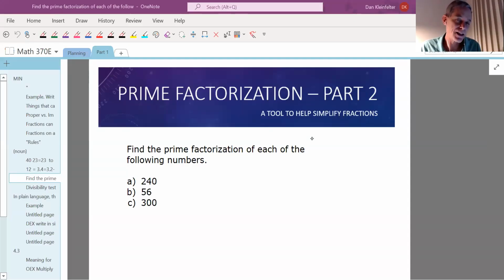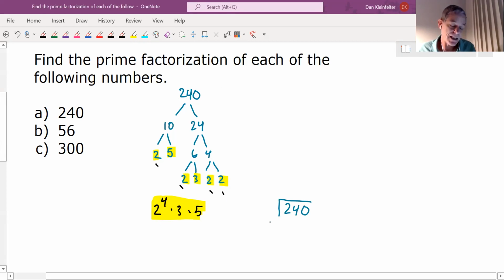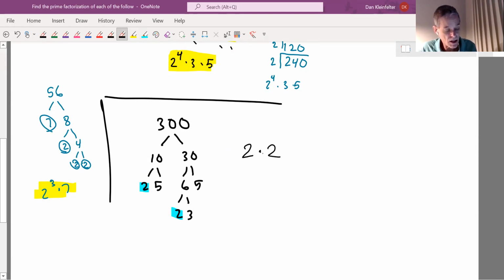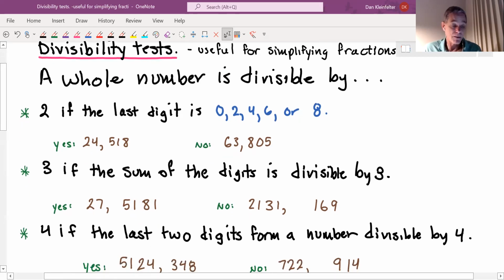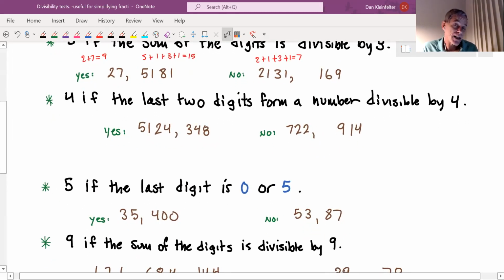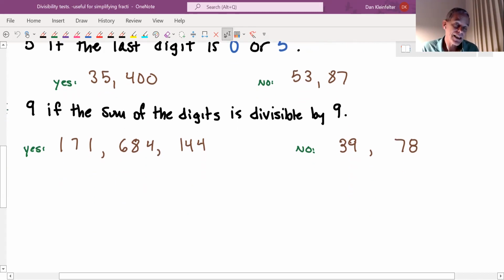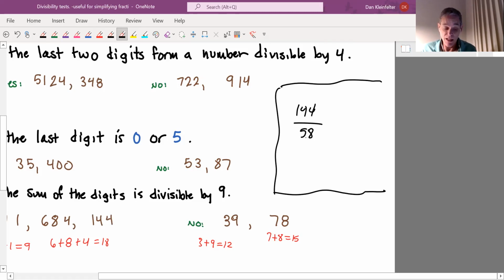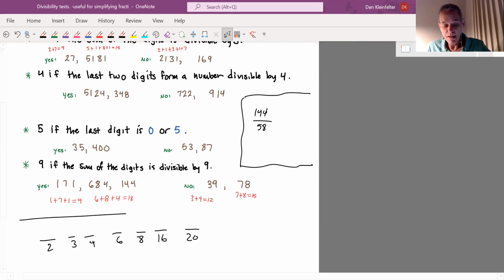Prime Factoring - Part 2.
A couple more examples of prime factorization, and some divisibility tests.